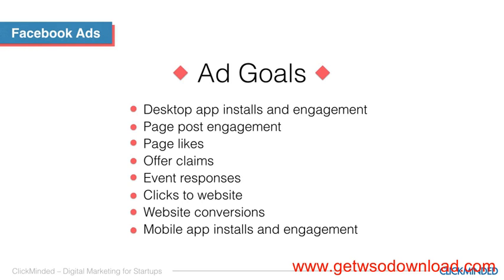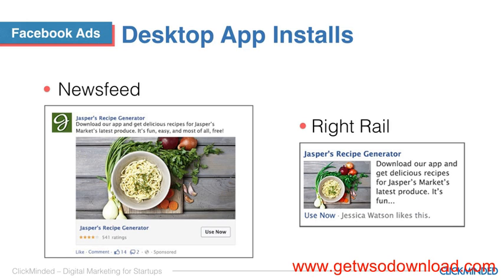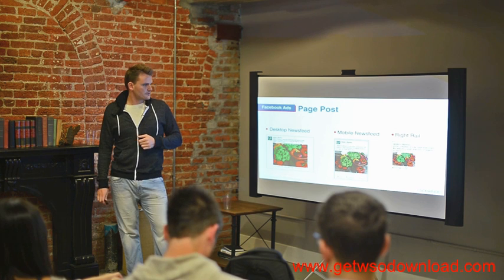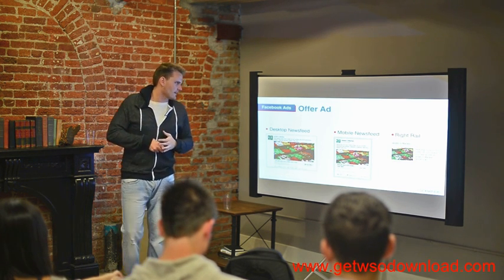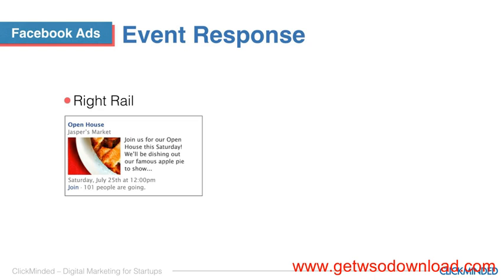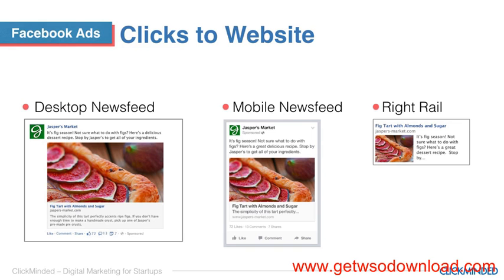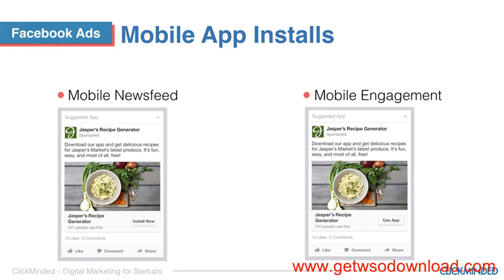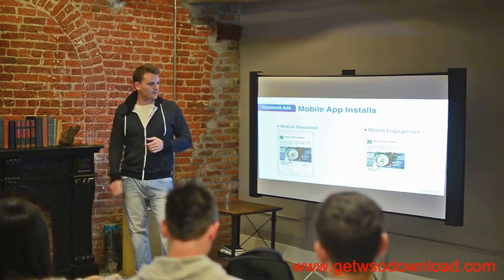Facebook Ad Goals